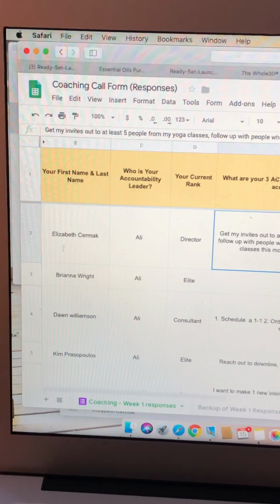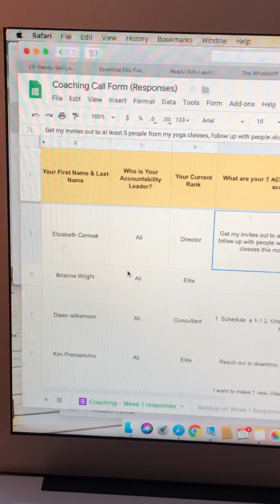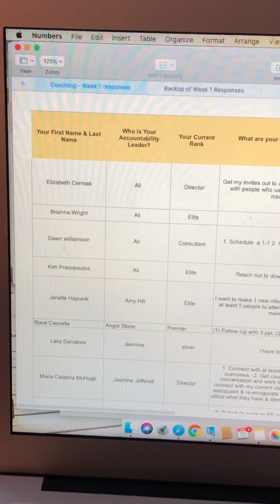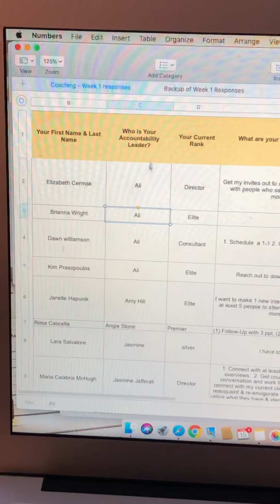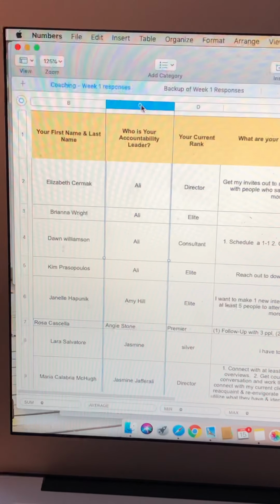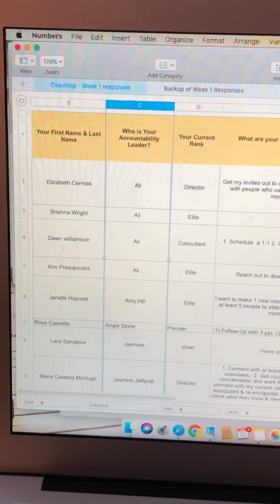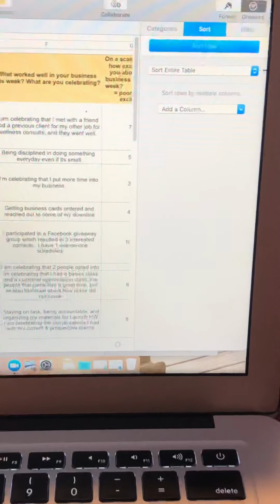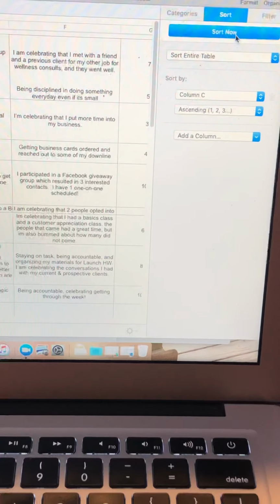Coaching call excel sheet